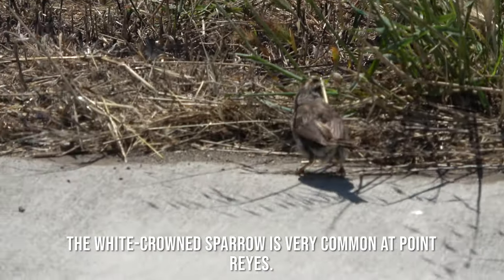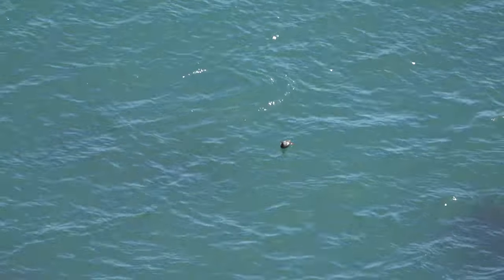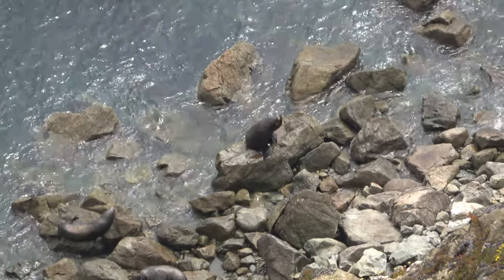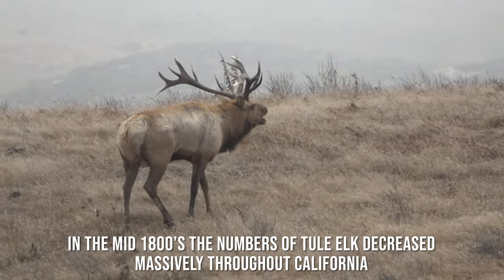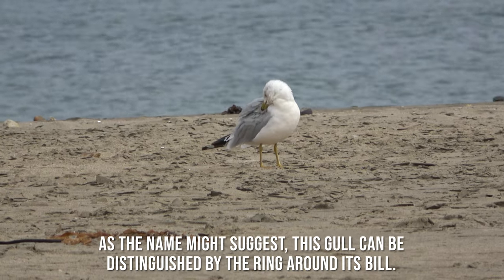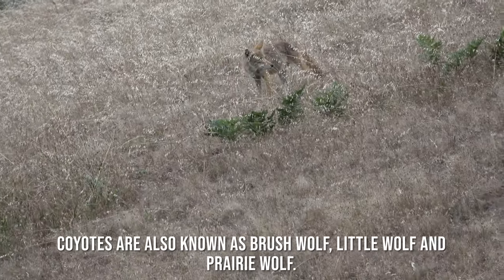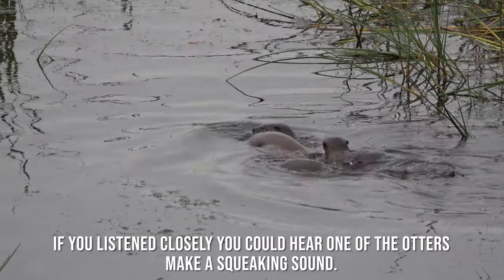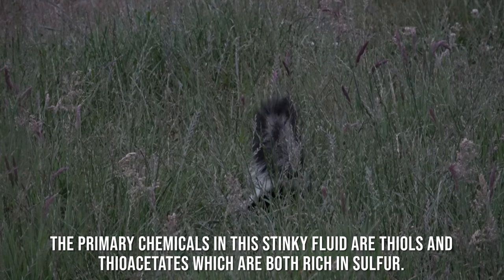North American River Otter & More! //Wildlife in California #6 // Point Reyes National Seashore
August 2023

Animals Filmed:
- Mule Deer (Muildierhert)
- White-Crowned Sparrow (Witkruingors)
- Turkey Vulture (Roodkopgier)
- Red-Throated Loon (Roodkeelduiker)
- Northern Elephant Seal (Noordelijke Zeeolifant)
- Pigeon Guillemot (Duifzeekoet)
- California Sea Lion (Californische Zeeleeuw)
- Common Murre (Zeekoet)
- Elk (Wapiti)
- Coyote
- California Quail (Californische Kuifkwartel)
- Great Blue Heron (Amerikaanse Blauwe Reiger)
- Cooper's Hawk (Coopers Sperwer
- Ring-Billed Gull (Ringsnavelmeeuw)
- Heermann's Gull (Heermanns Meeuw)
- Northern Harrier (Amerikaanse Blauwe Kiekendief)
- North American River Otter (Rivierotter)
- Great Egret (Grote Zilverreiger)
- Caspian Tern (Reuzenstern)
- Striped Skunk (Gestreepte Skunk)
- Rode Lynx (Bobcat)
- Snowy Plover (Amerikaanse Strandplevier)

Music from Uppbeat (free for Creators!)